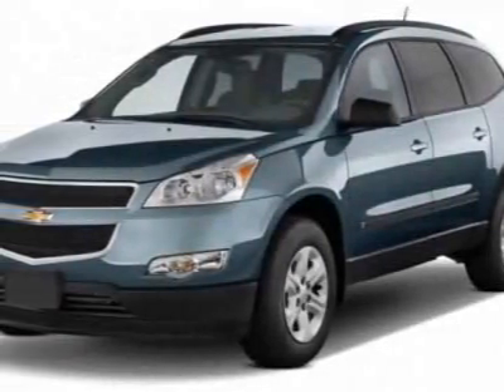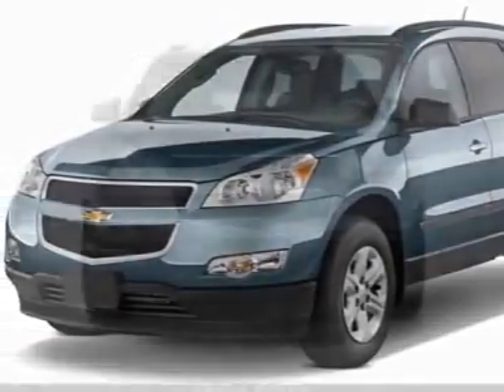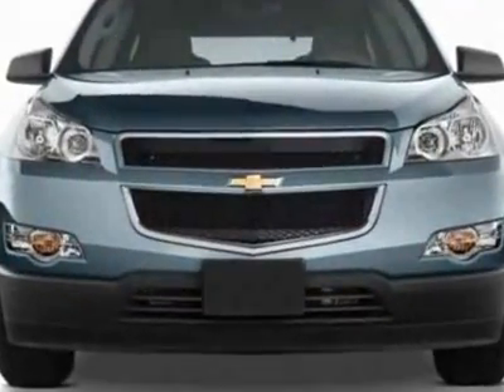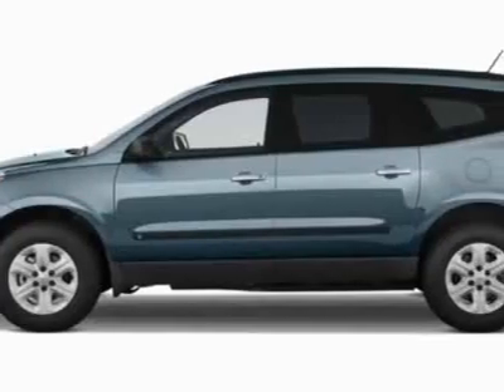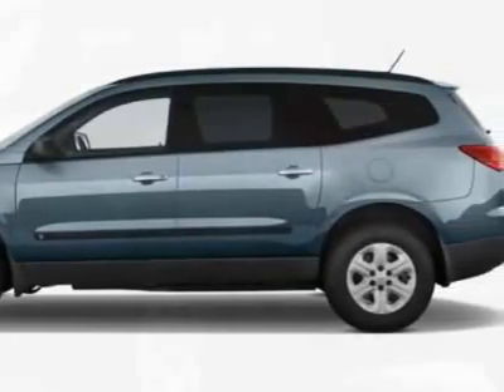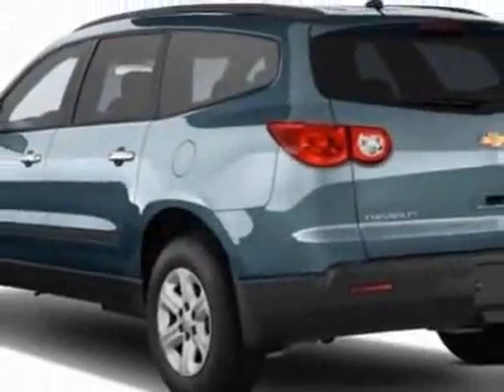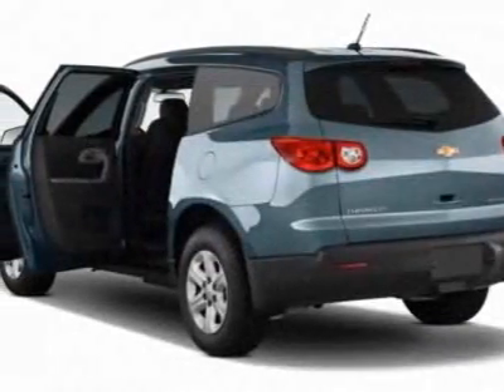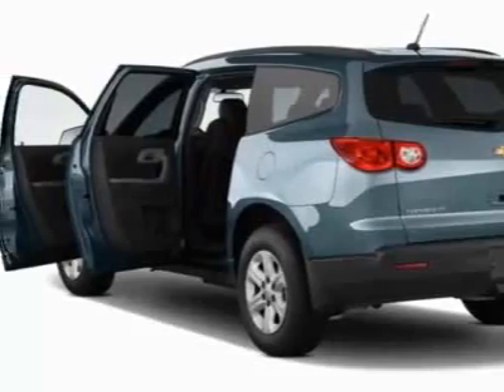Chevrolet Traverse LT W/1LT SUV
Colonial Chevrolet - Norfolk, VA, Norfolk, VA - Chevrolet Traverse LT W/1LT